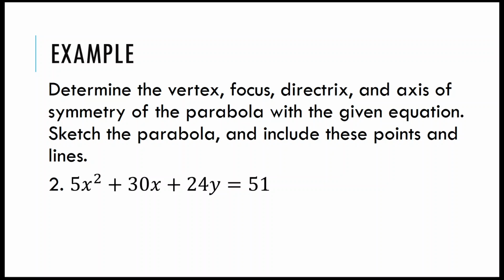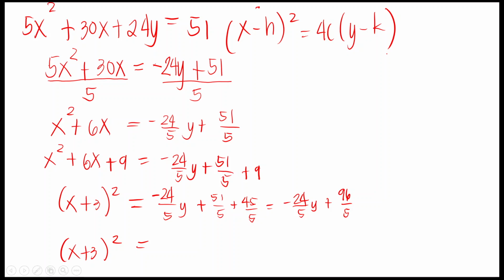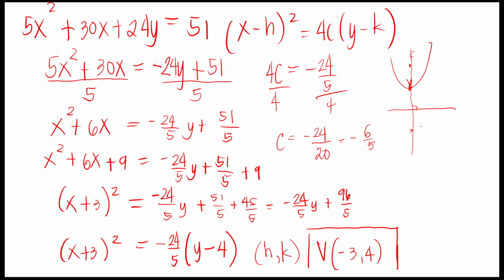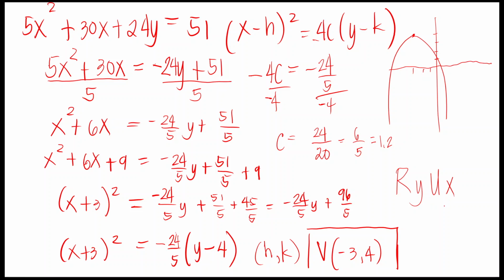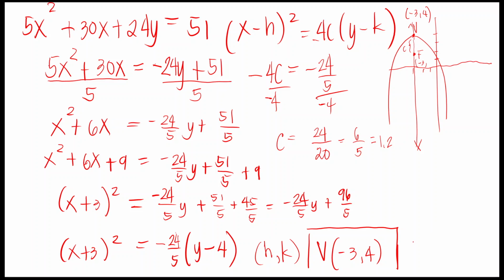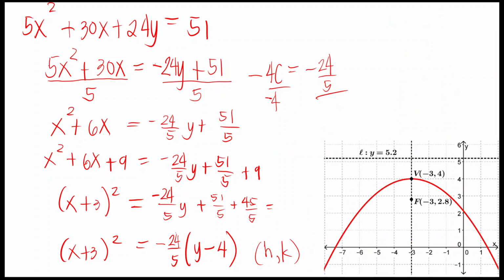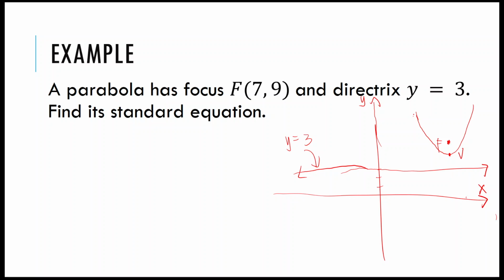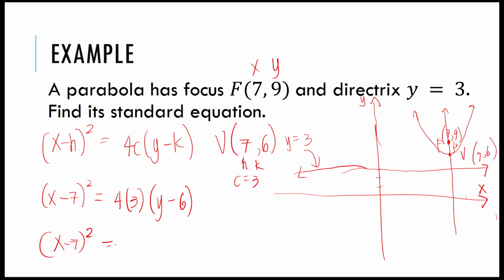Definition and Equation of Parabola Part 2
Live online class discussion.